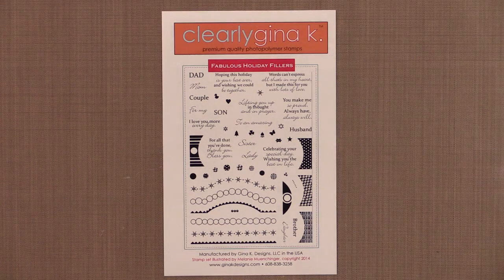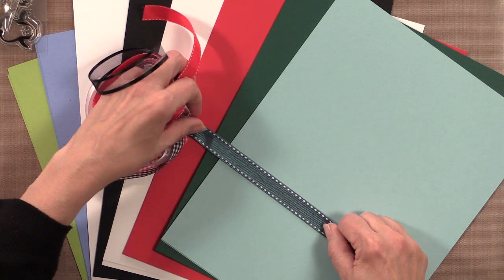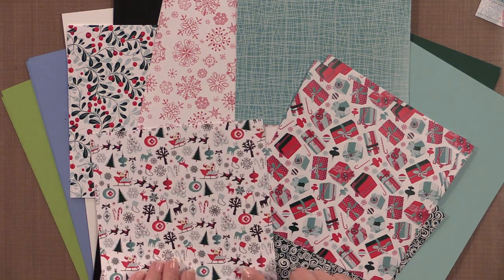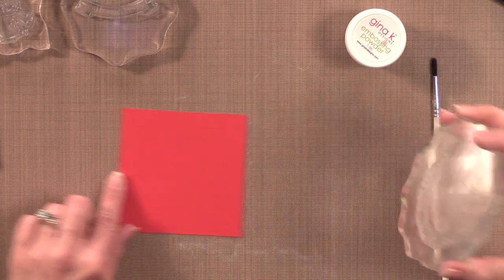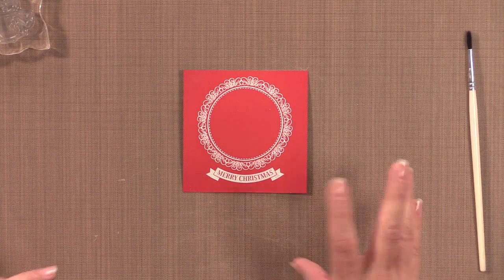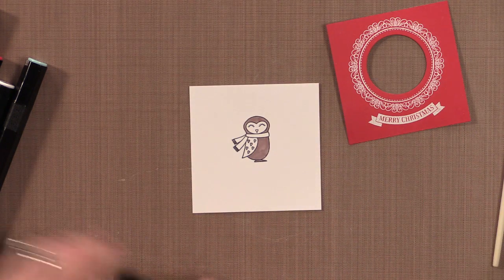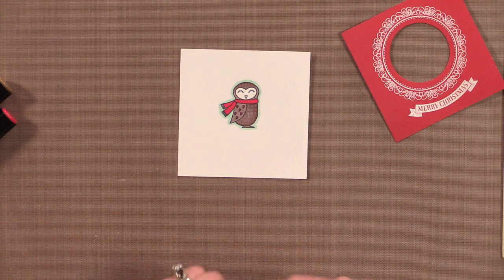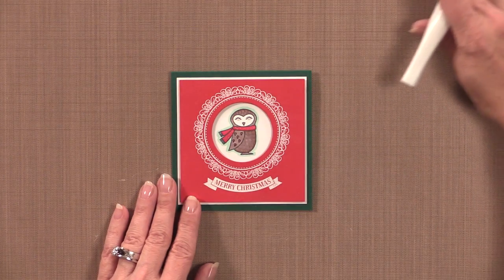Holiday Release Party 2014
Welcome to our release party! Enjoy the release party presentation including the first project video featuring the new Winter Cheer StampTV Kit. from 7-9 PM central time this evening! (Oct. 16, 2014) Play along with our contest questions, our release party challenge and see full reveals of all of the new products!

The Winter Cheer StampTV Kit will be available this evening at 7:00 PM Central time